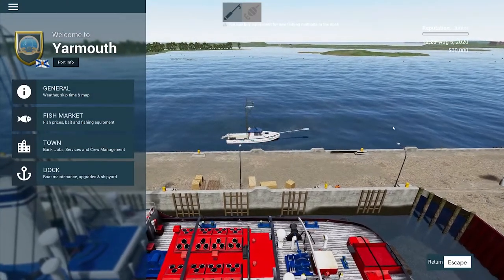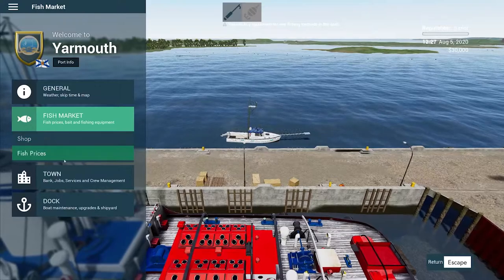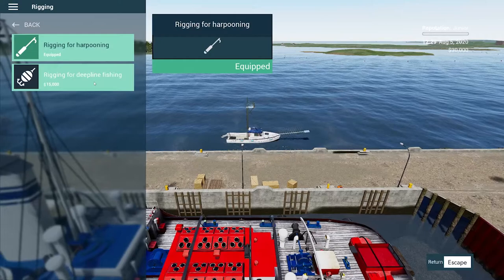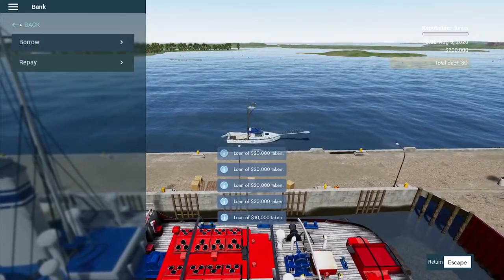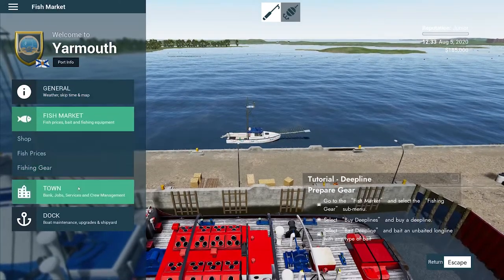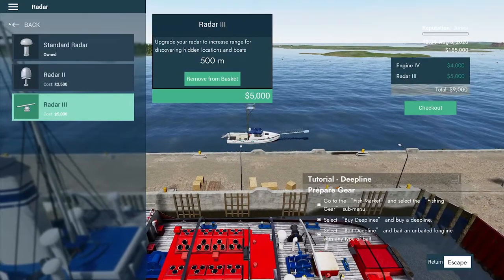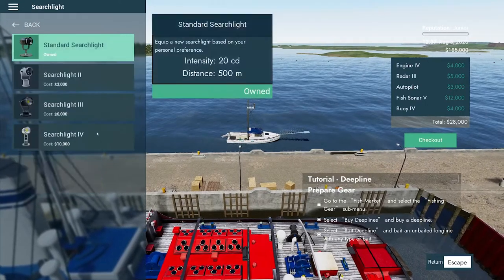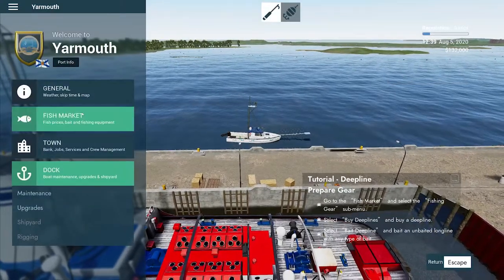Fishing North Atlantic - Deep line Fishing for Swordfish | How To:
Welcome to Fishing North Atlantic, the sequel to Barents Sea. In this video we are going through how to deepline as I found it quite difficult to get off to a good start.

Emperor_Cnote